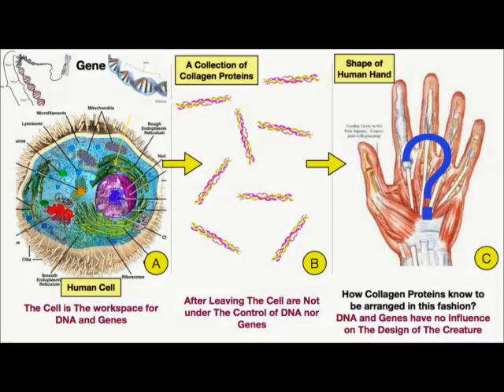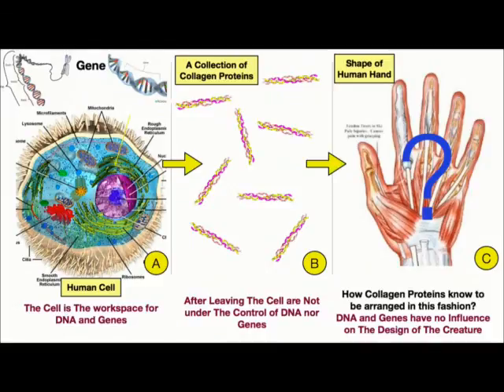Disproving Evolution in Less Than 3 Minutes.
Evolutions is just a pretty modern world joke...hahaah